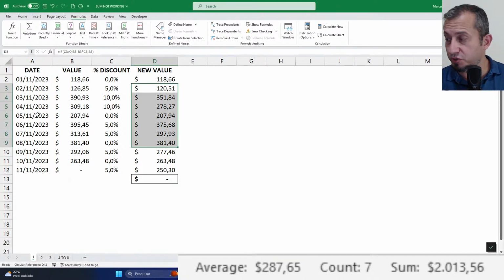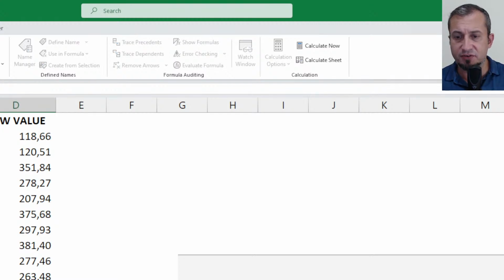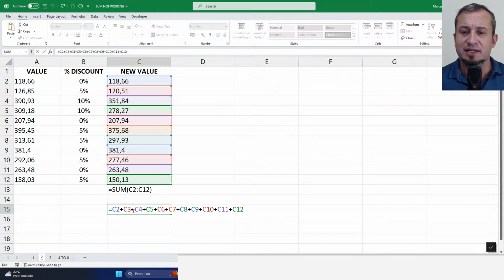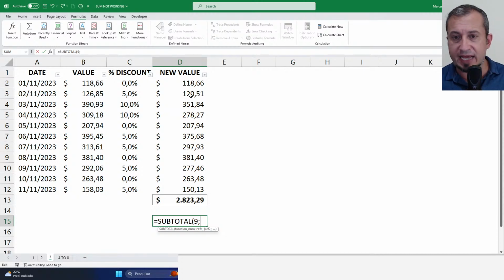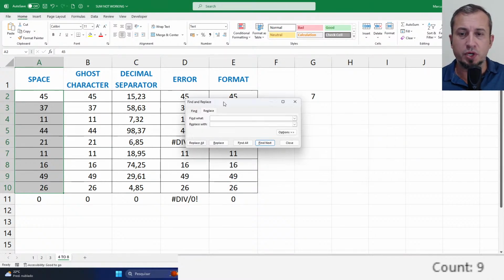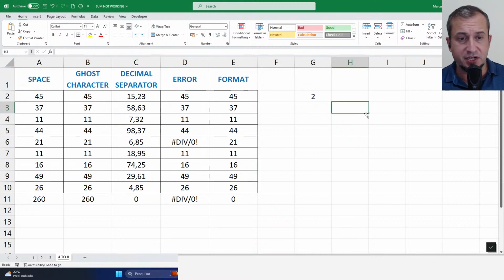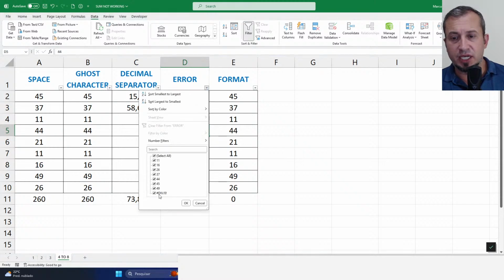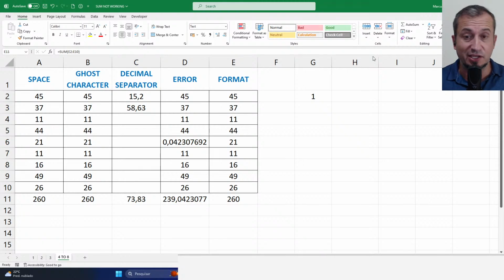✅Why SUM Function Does Not Work?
I imagine that by the time you reach this video you have already gained at least a few gray hairs trying to resolve this issue.

But after all, why a function as simple and objective as SUM isn't working?

In this class I will present you with 8 possible causes and we will solve them one by one.